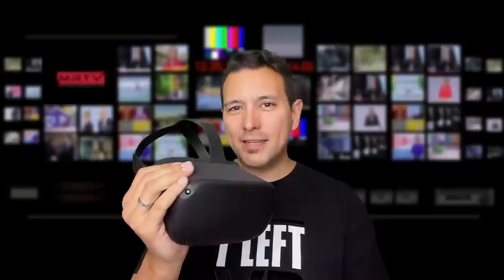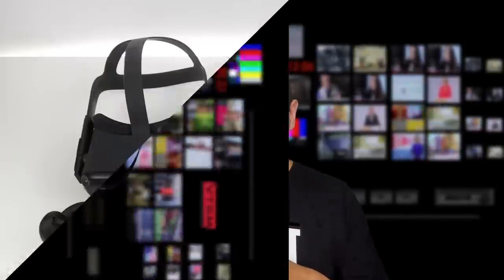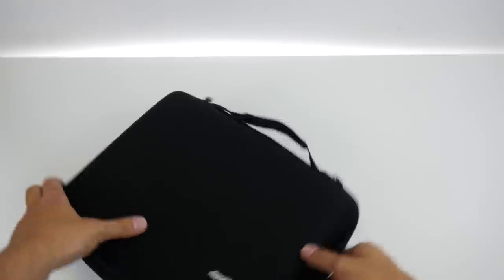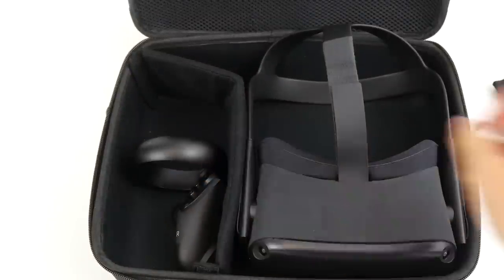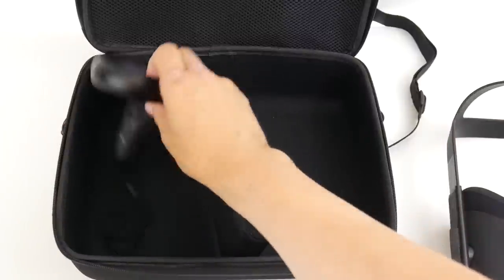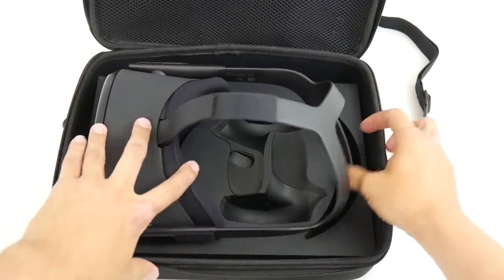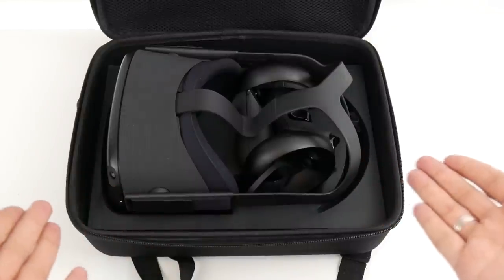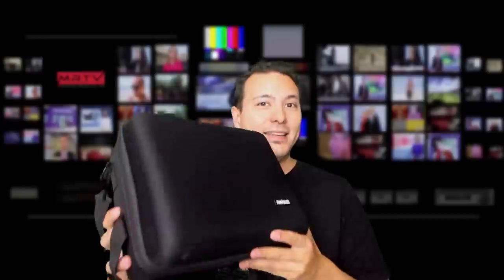Build The Best Oculus Quest Case For Only $25! - Oculus Quest Case With Perfect Fit! Navitech Review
You need a carrying case for your new Oculus Quest and you do not want to spend more than $25 but still want the perfect fit? I might have something for you here that will only require a bit of DIY to make it amazing! Check out the the video to find out more!